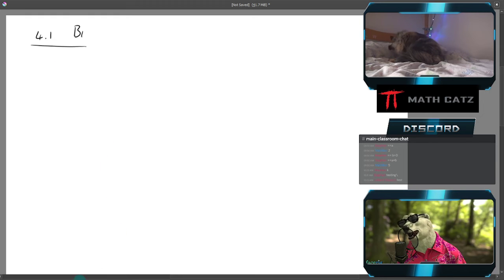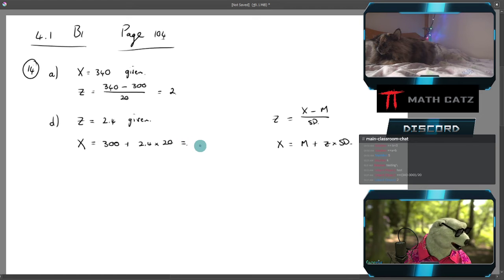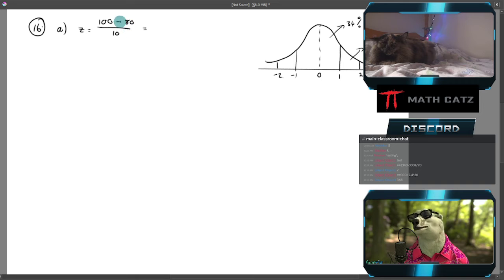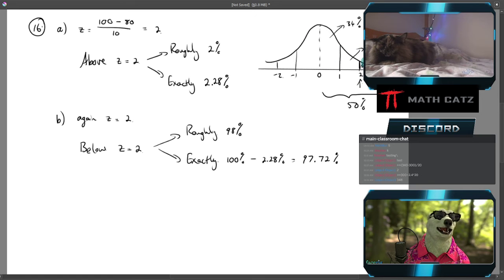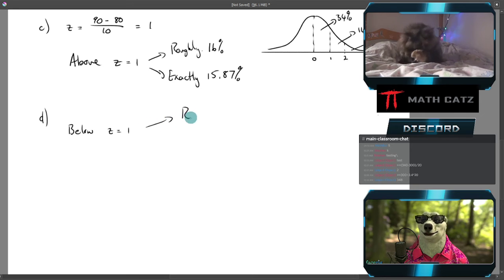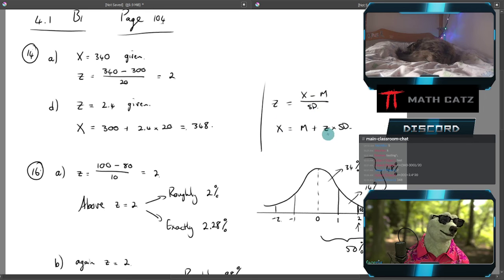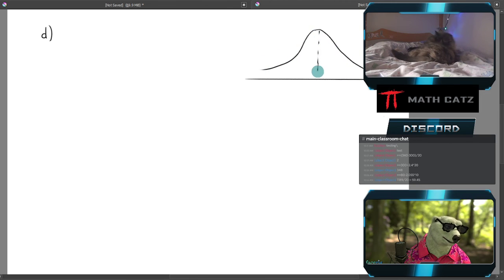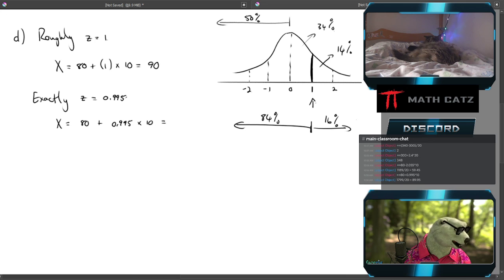4.1 B1 Intro to statistical inference hand calculation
In this video we practice a first problem in statistical inference.